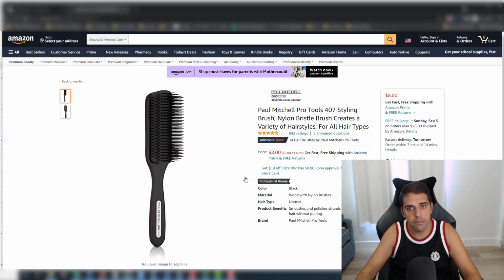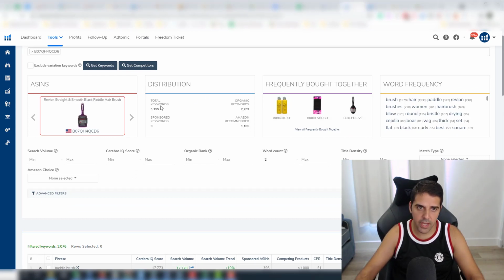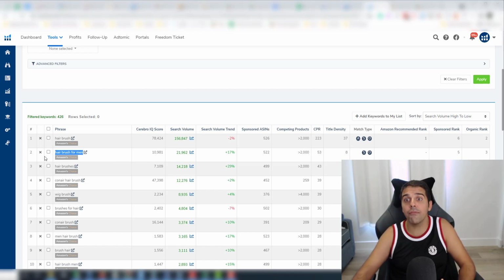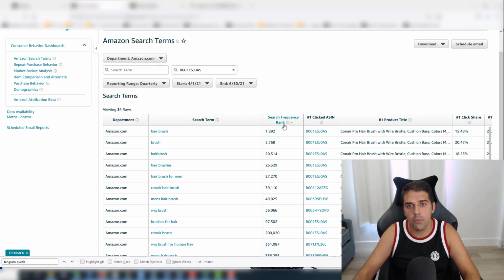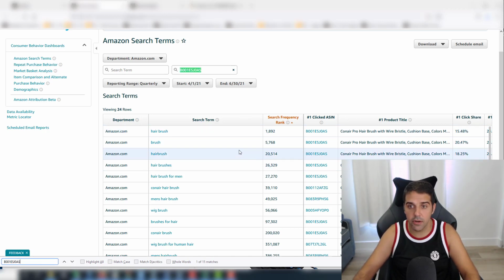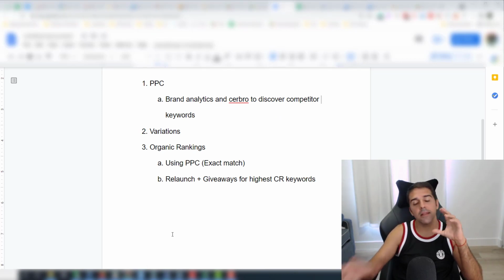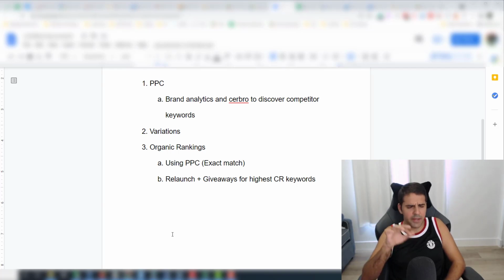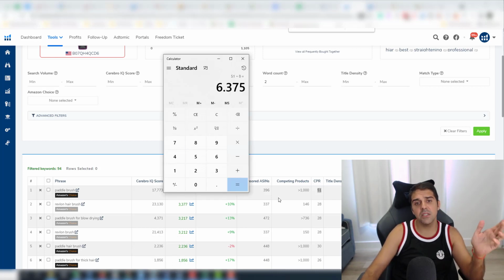How to Scale Your Amazon FBA Products from 10K to 50K (2021 Update)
A step-by-step guide, ✅ How to Scale Your Amazon FBA Products from 10K to 50K (2021 Update).

Scaling Amazon's FBA business becomes easier each year thanks to new tools, features, and software that are made to help sellers reach their goals!

In today's How to Scale Your Online Business, I will be sharing my new tips and tricks on scaling business. I have been a seller for a few years now and one thing I have learned is how to scale Amazon FBA with the right tools and methods - PPC, Variations, and Organic Rankings.

As a fellow FBA seller, I know how important scaling your business so I'm more than happy to share my tips and tricks in hopes that they will help with your business so be sure to watch the video until the end!

💻 Software's & Discounts 💻

Sections:
0:00 Intro
0:55 Sourcing Monster Facebook Group
1:20 PPC
11:45 Variations
12:37 Organic Rankings
16:33 Outro